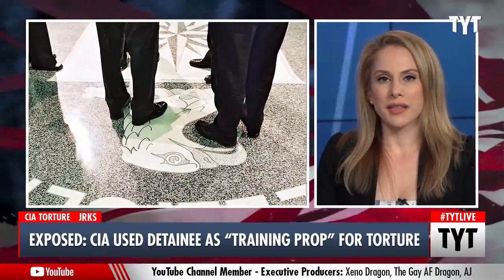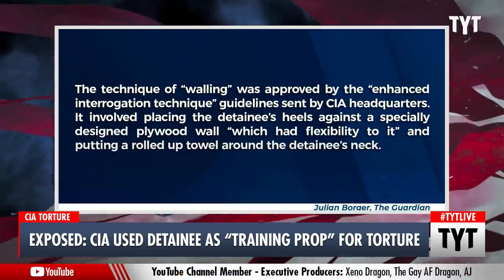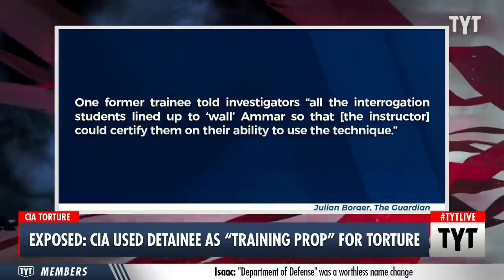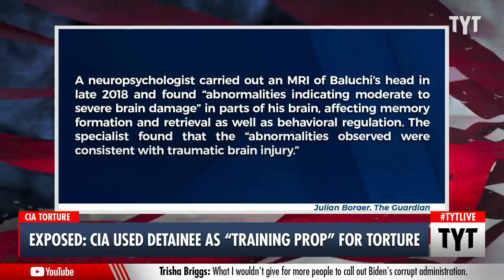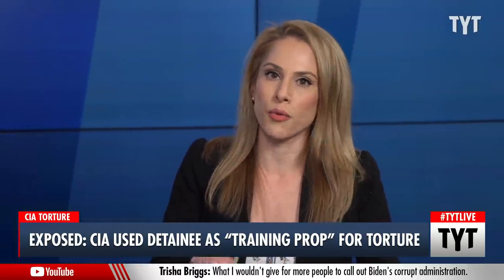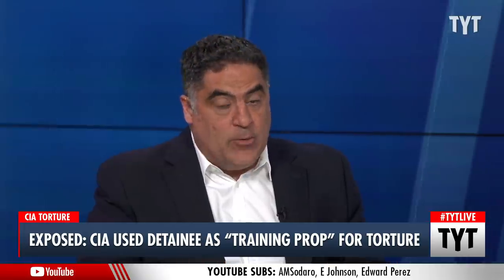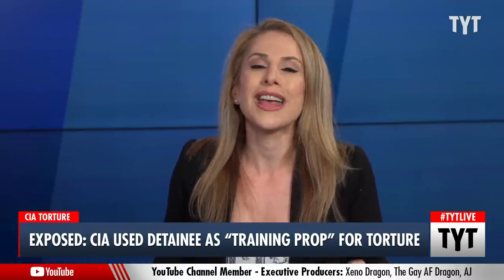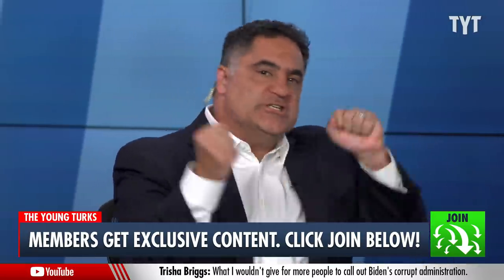EXPOSED: CIA Taught Torture Method Using Detainee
A declassified document from the CIA’s inspector general has revealed that a CIA detainee at a secret detention facility in Afghanistan was used as a prop to teach agents a torture technique. The suspect, Ammar al-Baluchi, suffered traumatic brain damage from his time as a prop subject and has been held in Guantánamo Bay for 10 years without trial. Cenk Uygur and Ana Kasparian discuss on The Young Turks.

"A detainee at a secret CIA detention site in Afghanistan was used as a living prop to teach trainee interrogators, who lined up to take turns at knocking his head against a plywood wall, leaving him with brain damage, according to a US government report.

The details of the torture of Ammar al-Baluchi are in a 2008 report by the CIA’s inspector general, newly declassified as part of a court filing by his lawyers aimed at getting him an independent medical examination.

Baluchi, a 44-year-old Kuwaiti, is one of five defendants before a military tribunal on Guantánamo Bay charged with participation in the 9/11 plot, but the case has been in pre-trial hearings for 10 years, mired in a dispute over legal admissibility of testimony obtained after torture."

The largest online progressive news show in the world. Hosted by Cenk Uygur and Ana Kasparian. LIVE weekdays 6-8 pm ET.

Help support our mission and get perks. Membership protects TYT's independence from corporate ownership and allows us to provide free live shows that speak truth to power for people around the world. See Perks

220315__TA03CIA